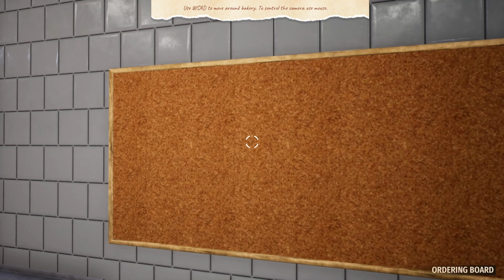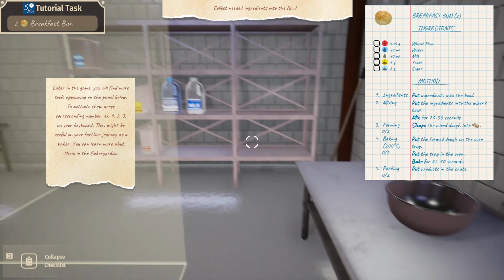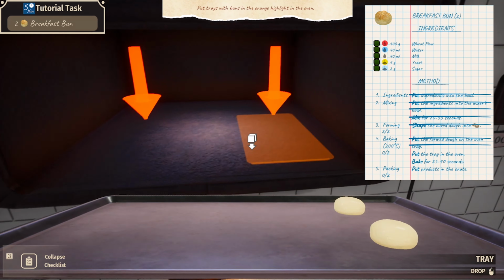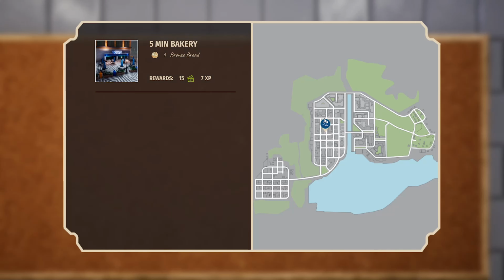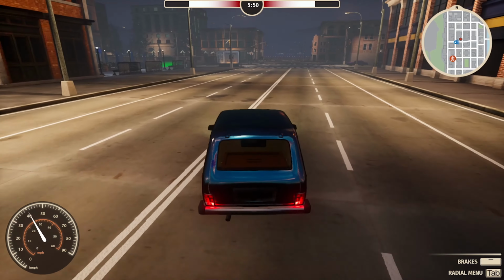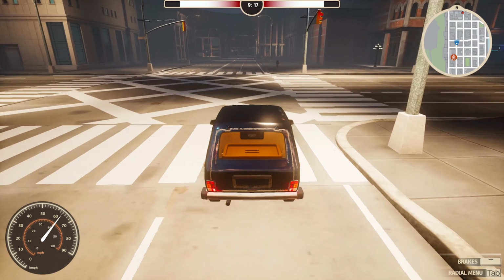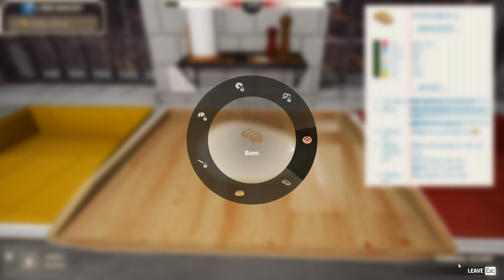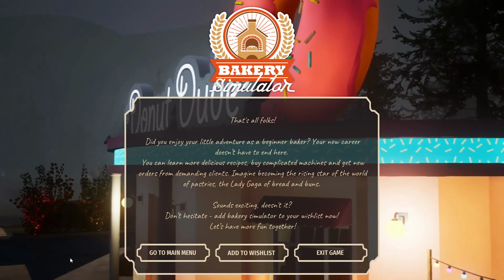Bakery Simulator Demo - First Look - Check Out My Buns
PC Specs

CPU: Intel® Core™ i7 5930K
CPU Cooler: Corsair Hydro Series H100i CPU Cooler
Motherboard: MSI X99S Gaming 7 Motherboard
Graphics: 2x MSI GeForce GTX 980 Gaming 4GB in SLI
Memory: G.Skill Ripjaws 4 F4-2400C15Q-16GRR 16GB (4x4GB) DDR4
Solid State Drive: Samsung 850 Pro Series 256GB SSD
Hard Drive: Seagate Barracuda 2TB ST2000DM001
Case: Phanteks Enthoo Luxe Black
Power Supply: Seasonic X-1250 80Plus Gold 1250W
Cable Kit: PCCG Sleeved Cable Extension Kit Black
Additional Cable: PCCG Sleeved 45cm PCI-E 6+2pin Cable Red
Additional Lighting: Phanteks Multi Coloured LED Strip 1m
Fans: Corsair Air Series AF120 Quiet Edition Case Fan
Additional Fans: Corsair Air Series SP120 Quiet Edition PWM Twin Pack
Operating System: Microsoft Windows 8.1 64bit OEM